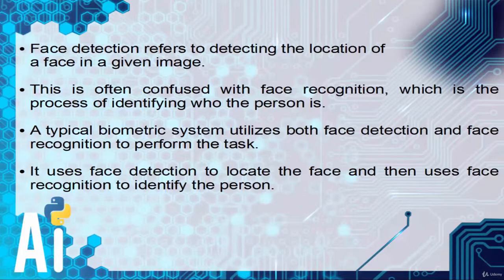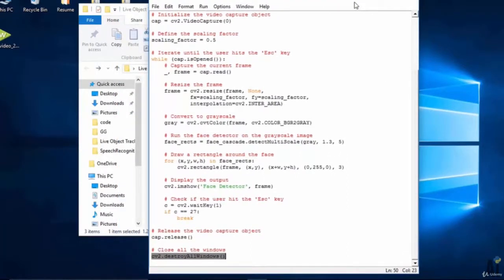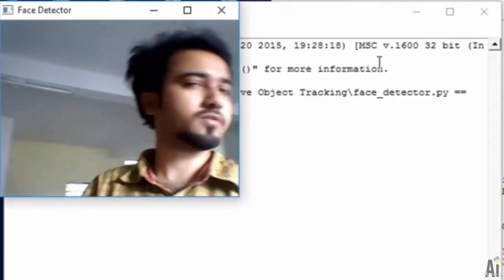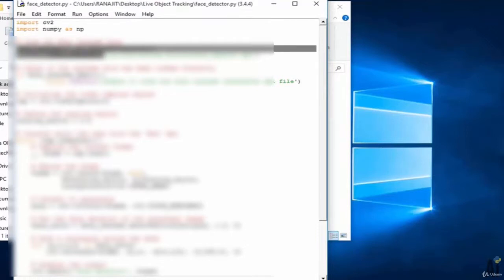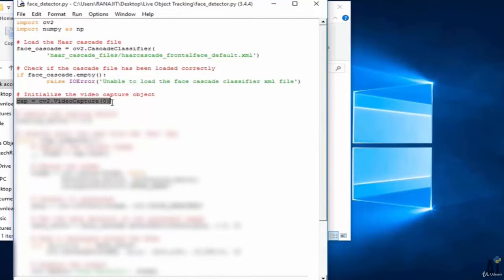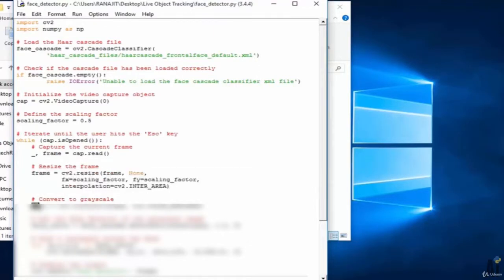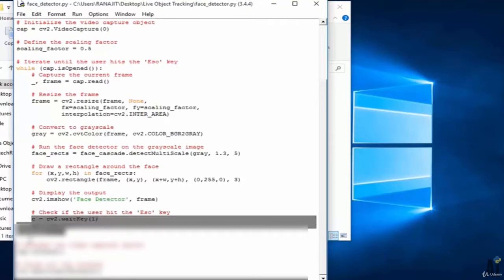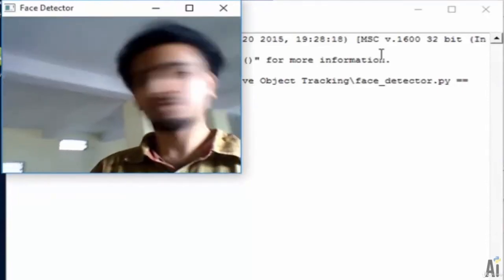56 Face Detection and Tracking